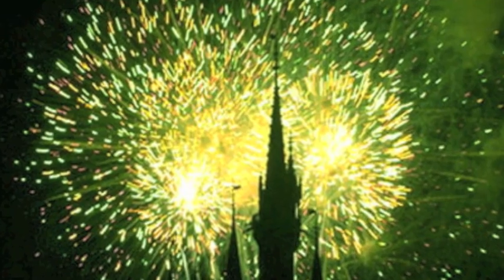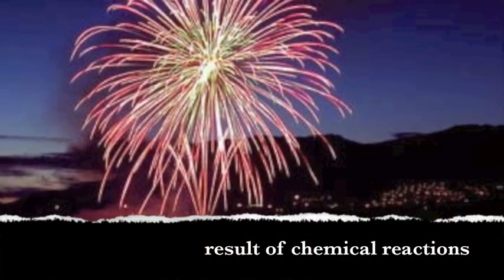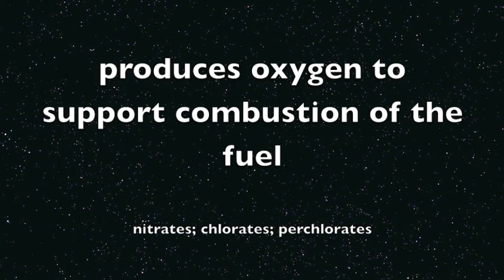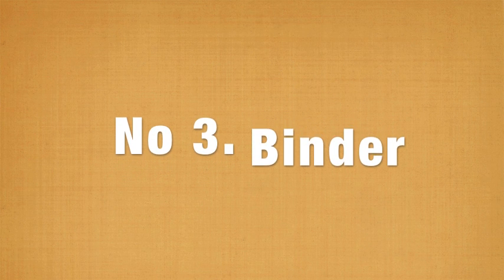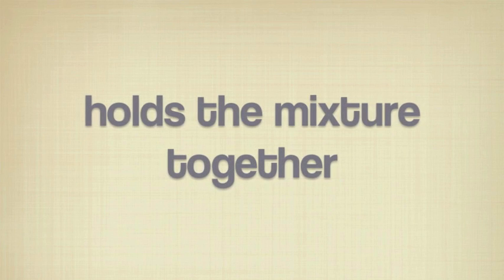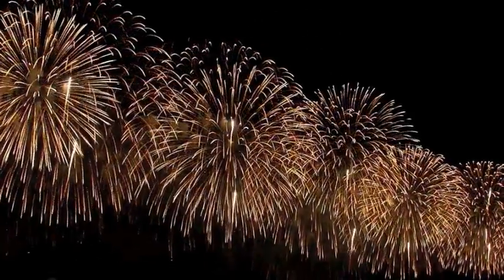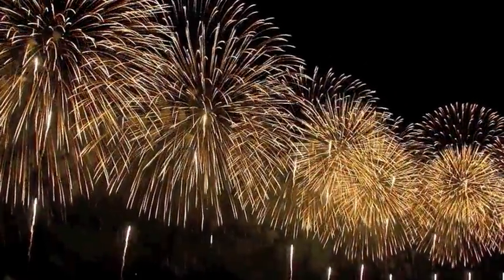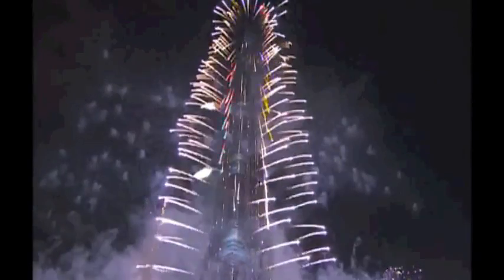Chemistry - Fireworks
Chemistry
First Term

Jana Sayegh
Ranya Al Jumaily
Reem Abdulghafour
Yasmine Noufal

11B